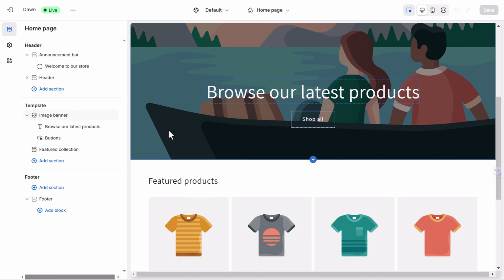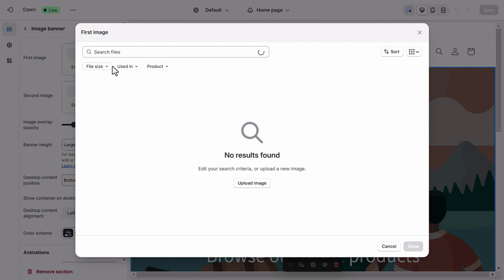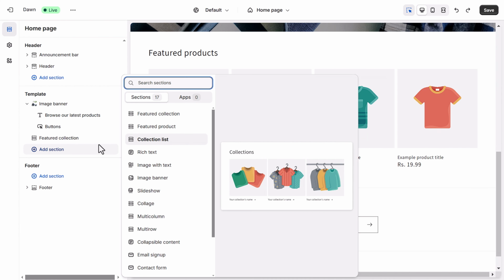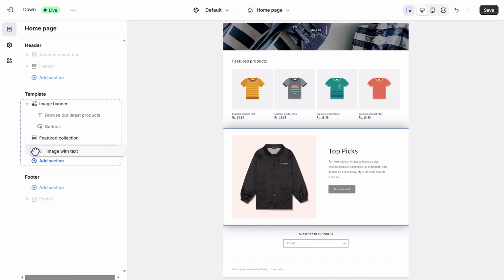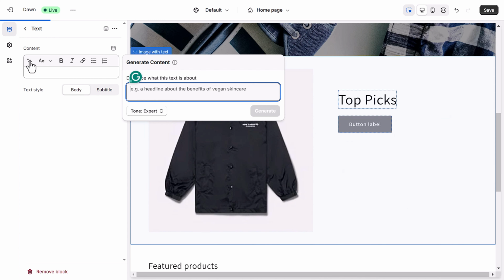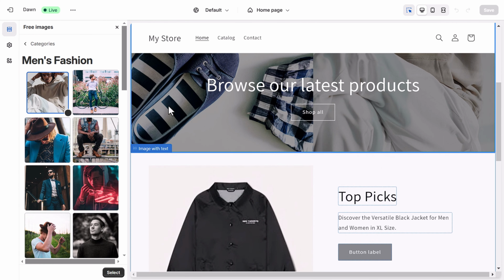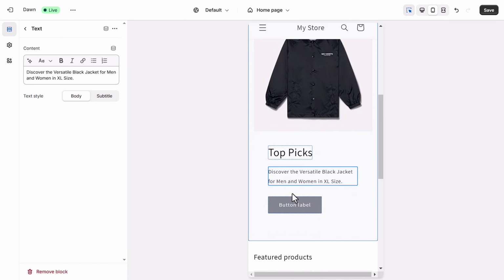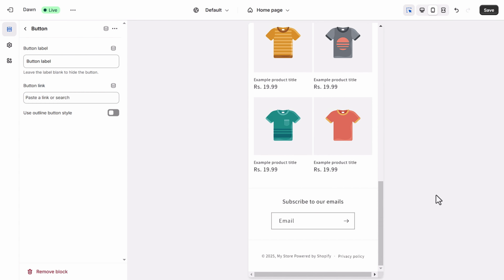How to Customize Your Shopify Homepage And Layout | Step-by-Step Tutorial (PART 3)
In this tutorial, I’ll guide you step-by-step on how to customize your Shopify homepage to make it look professional and mobile-friendly. Whether you’re just starting out or want to level up your store design, this video has you covered!

💡 What You’ll Learn:
✅ Add and edit sections like banners and featured collections.
✅ Use Shopify’s AI tools to generate text and find free stock images.
✅ Optimize your layout for mobile devices to increase conversions.
✅ Create a seamless shopping experience for your customers!

📱 Why This Matters:
Did you know over 50% of shoppers browse on their phones? Don’t lose sales because of poor design. This video will help you create a store that looks amazing on all devices!

✨ Tools & Features Covered:

- Shopify’s Free Stock Photos
- AI Text Generator for product descriptions
- Drag-and-drop layout customization
- Mobile preview and optimization

📌 Next Video: Learn how to add products and organize them into collections for a user-friendly shopping experience.